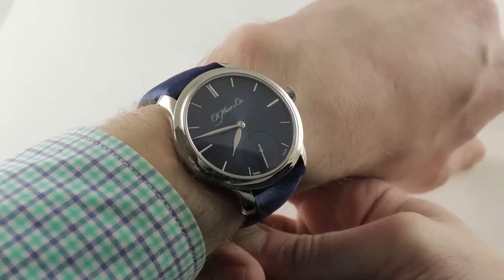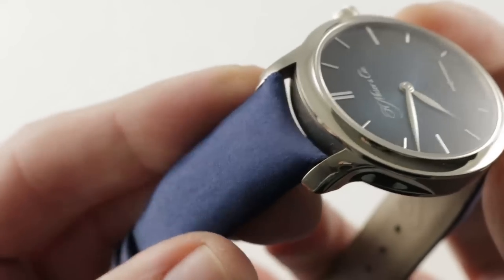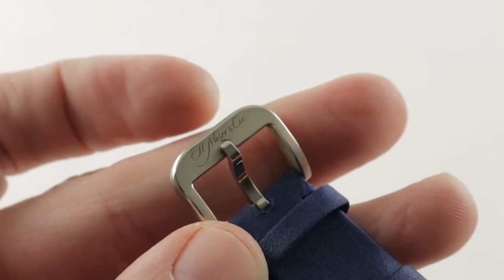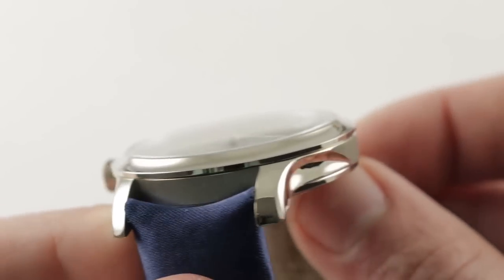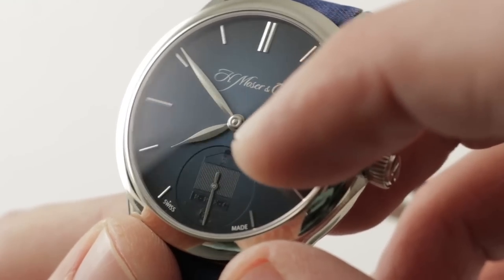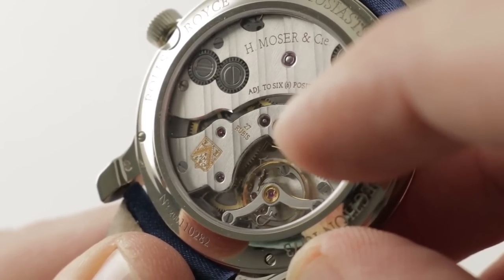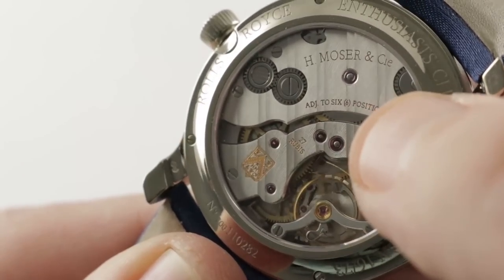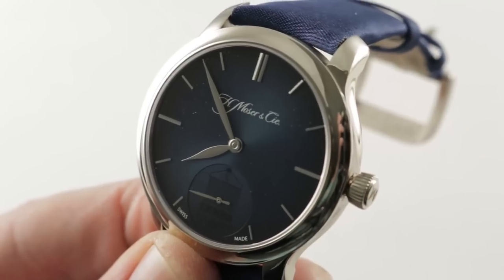H. Moser & Cie Endeavour Small Seconds Rolls-Royce Enthusiasts' Club (1321-0216) Luxury Watch Review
The H. Moser & Cie Endeavour Small Seconds Rolls-Royce Enthusiasts' Club reference 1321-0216 is encased in 39mm of white gold surrounding a blue fume dial on a blue satin leather strap. Features of the 73-piece limited edition Endeavour and its Moser caliber HMC 321 include hours, minutes, sub-seconds, and power reserve indicator, and 3-day power reserve.